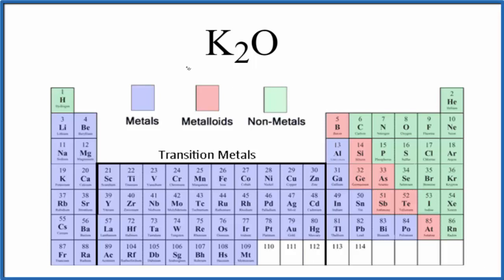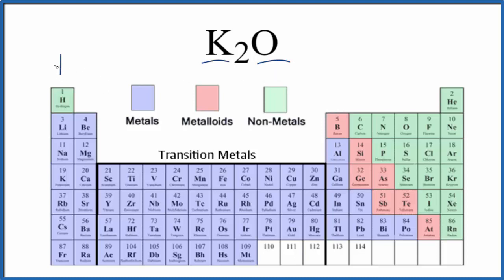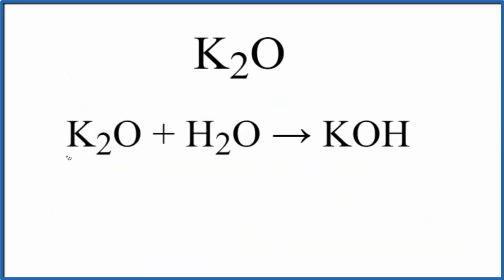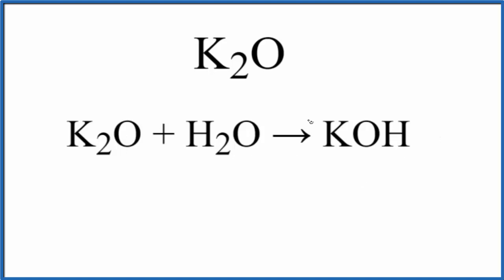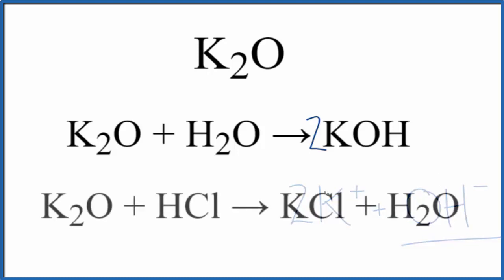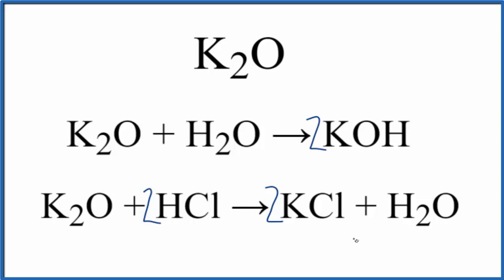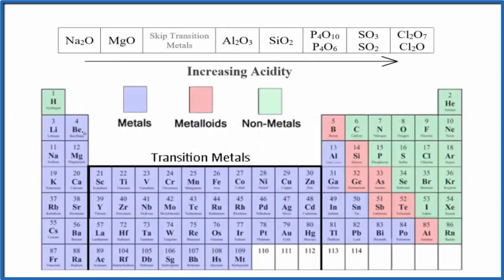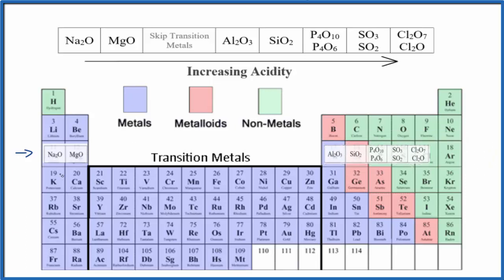Is K2O acidic, basic, or neutral?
To tell if K2O (Potassium oxide) forms an acidic, basic (alkaline), or neutral solution we need to recognize the K2O is a metal oxide in Group Two on the Periodic Table.  Metal oxides in Group One and Group Two are basic metal oxides.

In water we have the following reaction for Potassium oxide:
K2O + H2O = 2KOH
Here the product, KOH is a strong base.

With Hydrochloric acid we have:
K2O + 2HCl = 2KCl + H2O
Here Potassium oxide is a base and neutralizing the acid.

It is also useful to have memorized the common strong acids and bases to determine whether K2O acts as an acid or base in water (or if it forms a neutral solution).

Strong acids: HCl, H2SO4, HNO3, HBr, HI, HClO4
Weak acids: HF, CH3COOH, H2CO3, H3PO4, HNO2, H2SO3
Strong Bases: LiOH, NaOH, KOH, Ca(OH)2, Sr(OH)2, Ba(OH)2
Weak Bases: NH3, NH4OH
Note that we are talking about whether BaO is an acid, base, or neutral when dissolved in water.